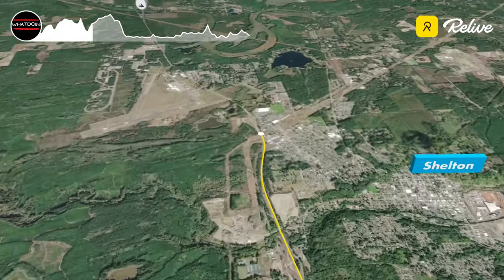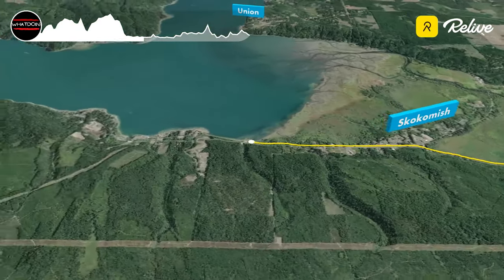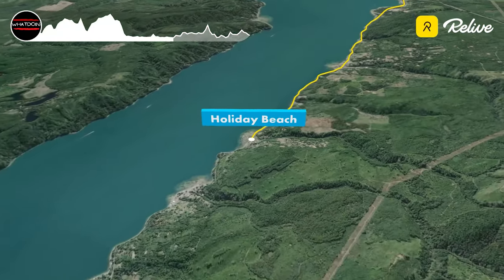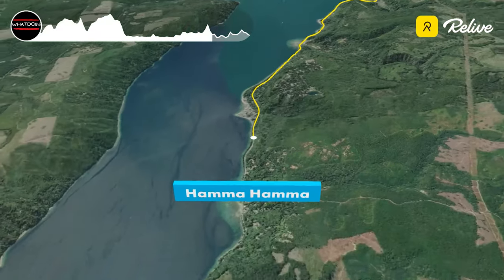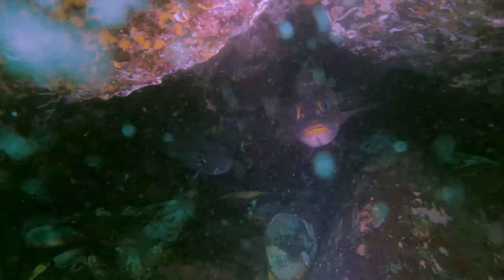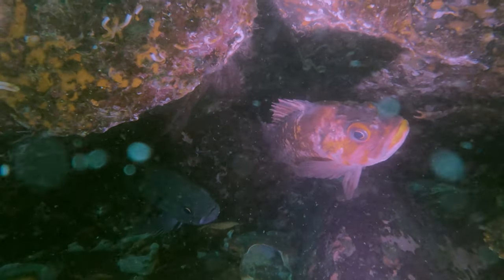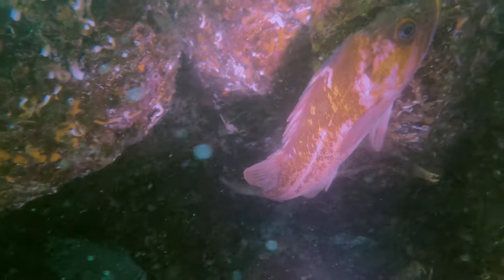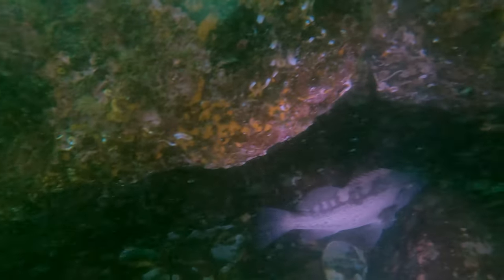Exploring Washington State | SCUBA Dive at Triton Cove State Park on Hood Canal!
A hidden gem on Hood Canal, Triton Cove is nicely protected against wind and current making it a perfect dive spot for macro photography!  The ease of entry and dive profile make it a great site for new divers.  Discover Pass required.

At WHATDOIN? we believe in living retirement life to the fullest through exploration of all that our world has to offer! We are avid divers, hikers, road trippers, and die hard foodies. We love to travel and explore new places, meet new people, and learn the local flavor of areas we visit, while blending into the community and respecting local culture and traditions. We don't concentrate in any one area so the content will always be changing from one topic to the next. Tag along with us and explore as we live life, review places, and reveal the hidden gems.